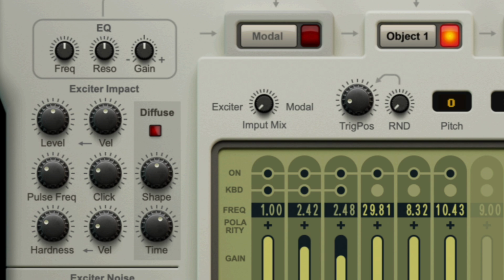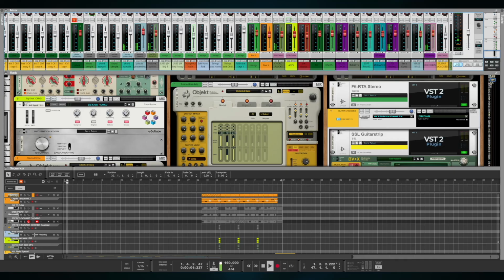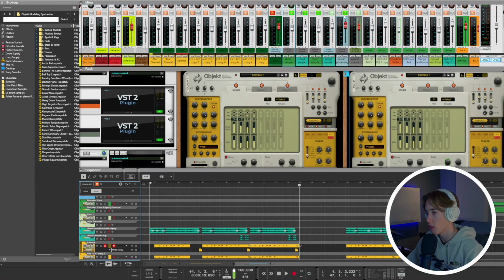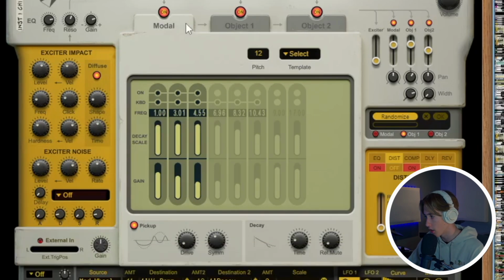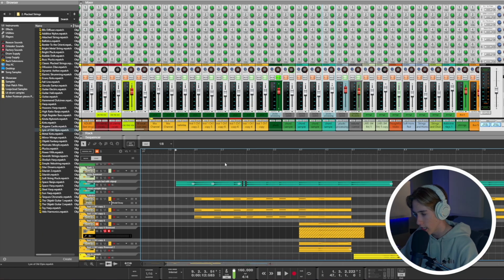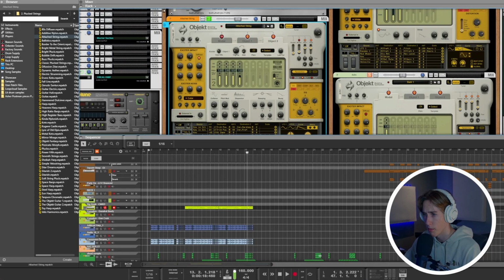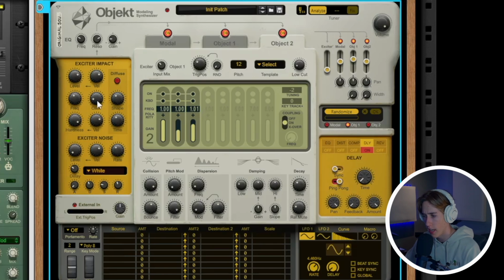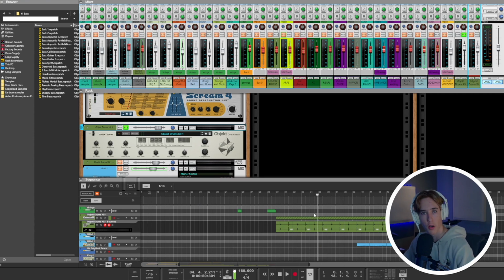Objekt for Hyperpop & Future Bass with Nitro X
Join us in this tutorial as Owen (Nitro X) demonstrates the features and functionalities of Objekt, our powerful new instrument that uses physical modeling to create sounds of struck objects.

Owen takes viewers through the Exciter section, sound design strategies, and modulation capabilities of Objekt. He also showcases how he used Objekt in his own productions by breaking down a track and demonstrating how to create unique plucks and arps in the verse and chorus sections.

If you're into any type of EDM, specifically Future Bass or Hyperpop this tutorial will give you lots of great ideas! Tune in now to learn how to create unique sounds with Objekt and take advantage of all the capabilities of this beast of an instrument!

Chapters:

00:00 - Introduction
00:18 - How to use objekt/how it works
1:27 - Track playthrough
2:34 - Objekt chord pluck layers
7:08 - Chopping up the chord plucks
8:12 - Objekt chorus and verse arps
10:57 - Objekt bass & dub sounds
11:30 - Objekt drums
12:22 - Outro